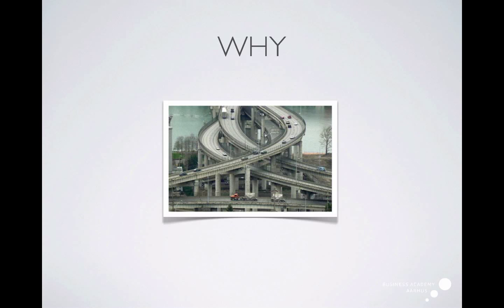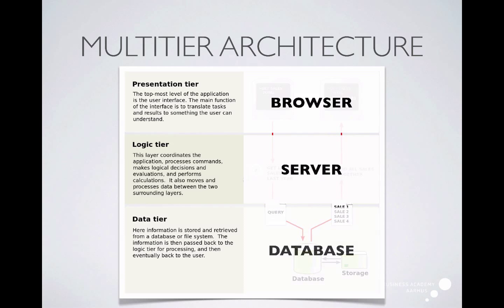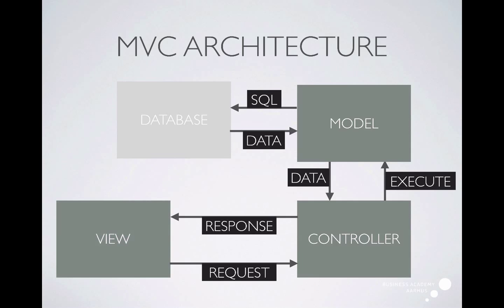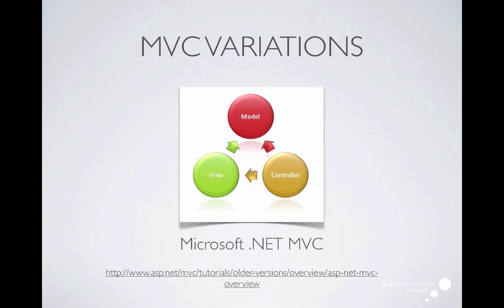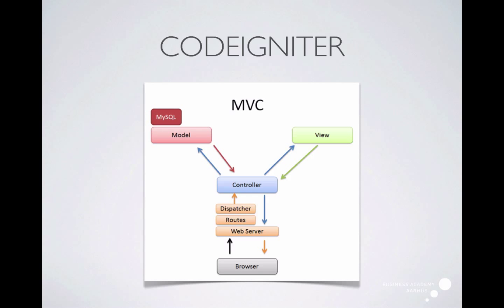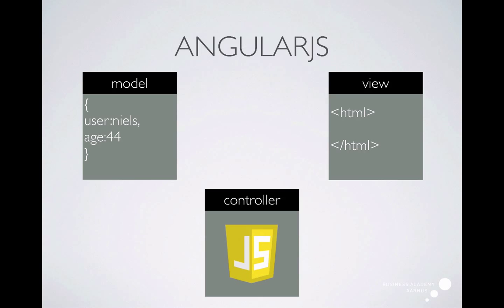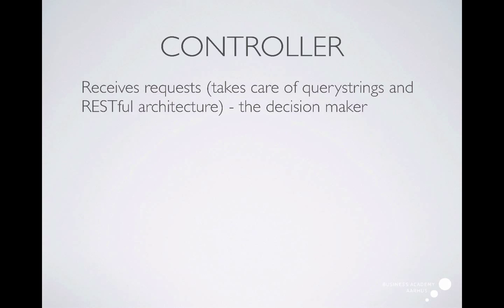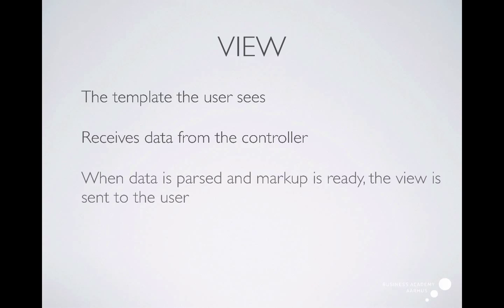Model-View-Controller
A short presentation of MVC architectural pattern - especially related to Web Application Development.